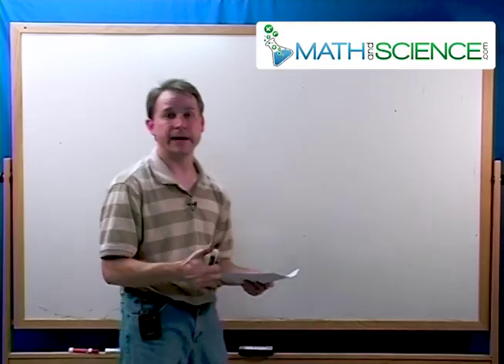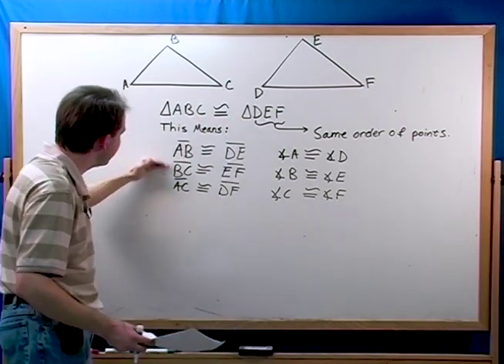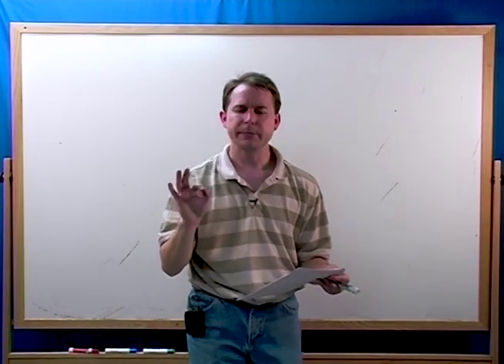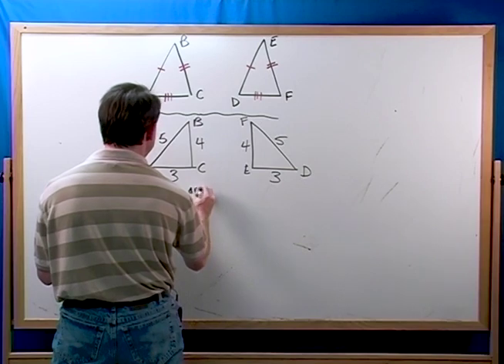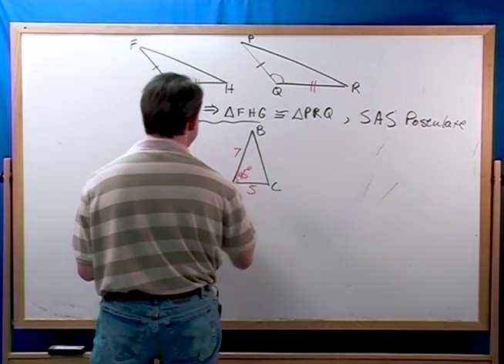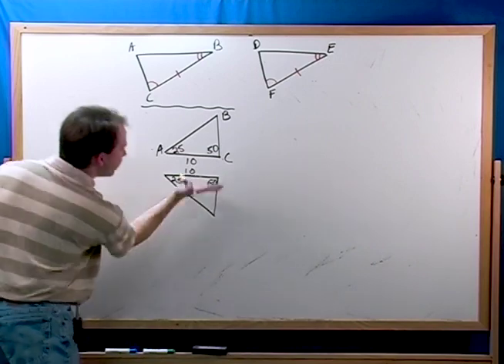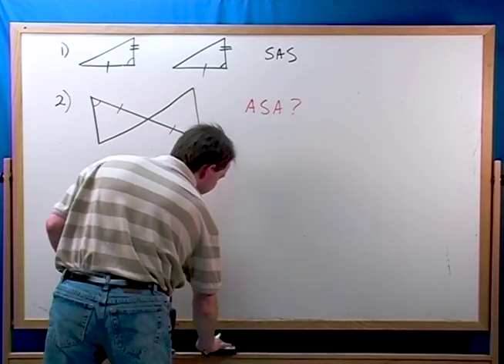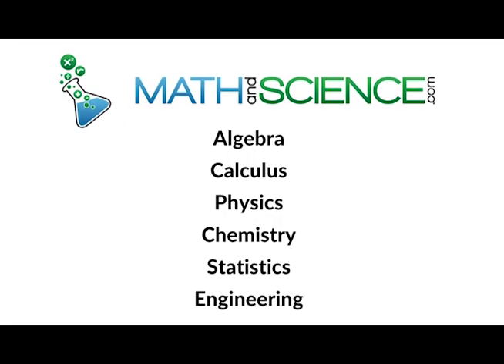Congruent Triangles in Geometry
Welcome to our captivating YouTube video that takes you on a fascinating journey through the world of congruent triangles in geometry, unraveling the mysteries behind their properties and theorems. In this enlightening tutorial, we delve into the depths of congruence, equipping you with the knowledge to recognize, analyze, and solve problems involving these remarkable geometric shapes.

Whether you're a geometry enthusiast or a student eager to master triangle congruence, this video is your ultimate guide. Our expert presenter breaks down complex geometric concepts, ensuring you grasp the core principles of congruent triangles and their implications in geometry and beyond.

Join us as we navigate through the principles of congruence, exploring the criteria that establish triangle congruence, including the Side-Side-Side (SSS), Side-Angle-Side (SAS), and Angle-Side-Angle (ASA) conditions. With clear explanations and illustrative examples, we'll guide you through the steps to prove triangle congruence and the application of congruence theorems in problem-solving.

Through interactive visuals and real-world scenarios, you'll develop the skills to confidently identify and work with congruent triangles, understanding how their properties can unlock insights in various mathematical contexts. You'll learn how congruent triangles lay the foundation for advanced geometry concepts and real-world applications.

Don't let the intricacies of geometric congruence intimidate you any longer. Join us for this captivating tutorial and unlock the potential to confidently analyze and work with congruent triangles, enhancing your geometry prowess and gaining a deeper appreciation for the world of shapes and patterns.